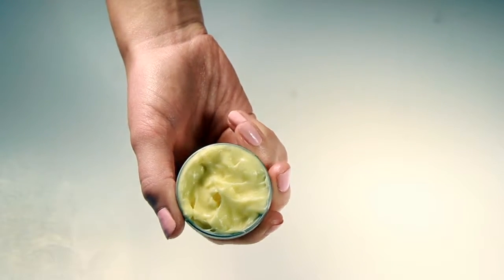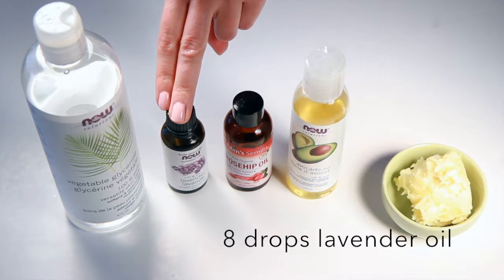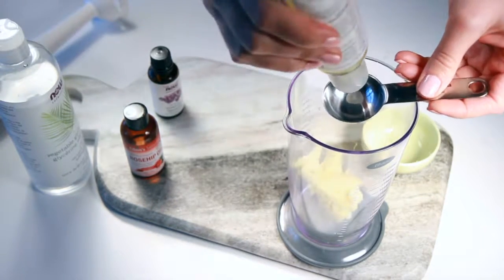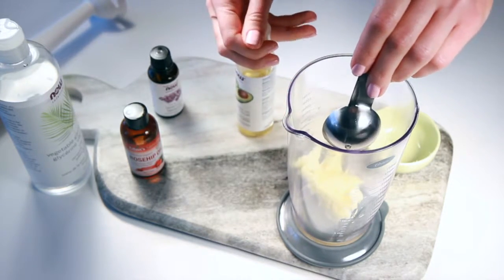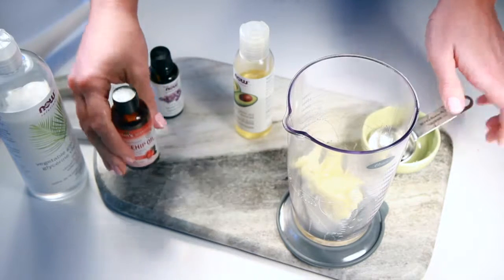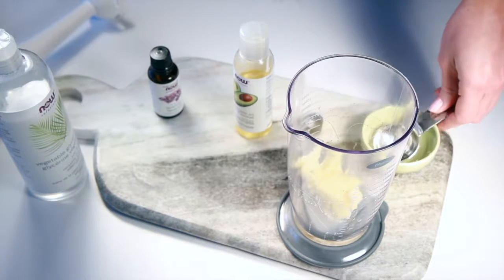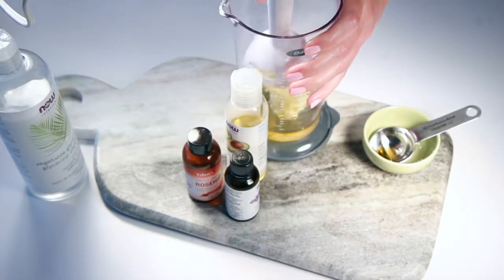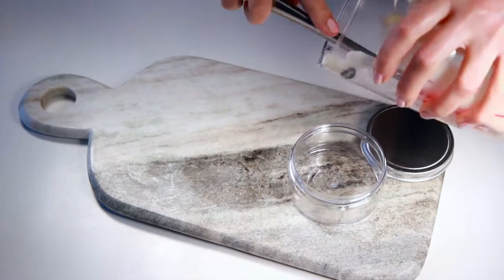How to Make A Natural Skin Hydrating Night Cream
Using a night cream will hydrate your skin while you’re sleeping. Night cream helps to restore elasticity in your skin, making it a great anti-aging routine to get into.

You regenerate more skin cells at night, so it’s the optimal time to use products with beneficial qualities.